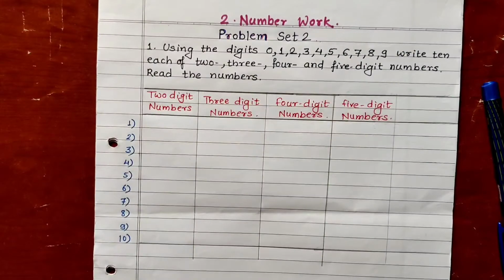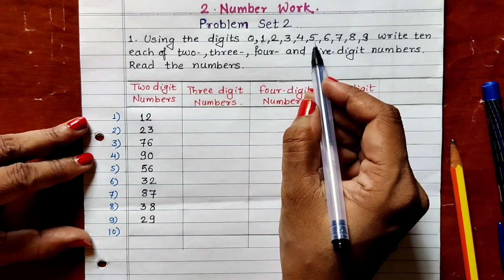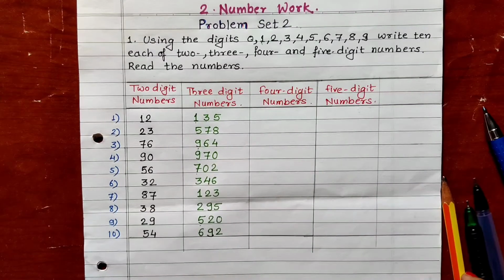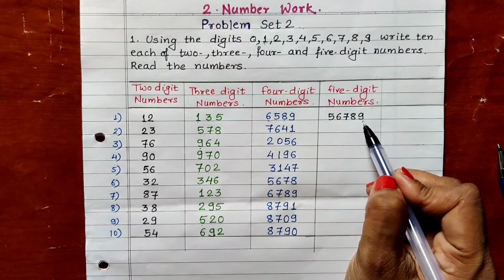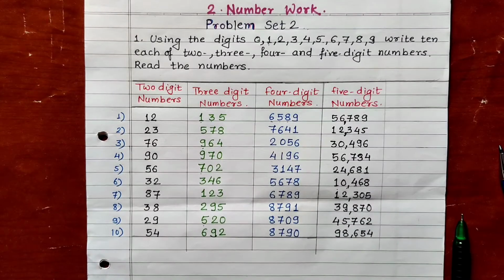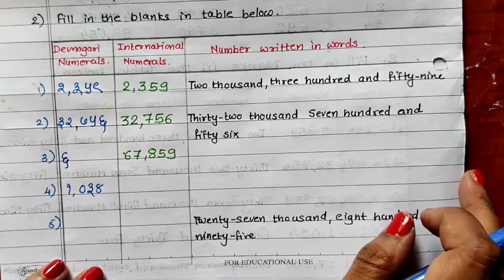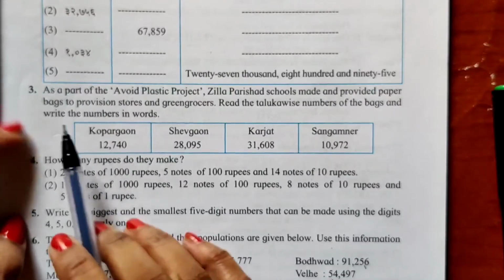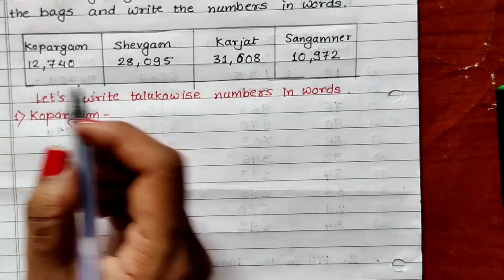Std-5th#Problem Set 2#Q.No.1,2&3#ch2 Number Work#Sub-Maths#Maharashtra State Board#Eng & Semi-Eng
About this video 👇
Std-5th#
Sub-Maths#
Ch2: Number Work#
Problem Set 2#
Question number 1 , 2 & 3#